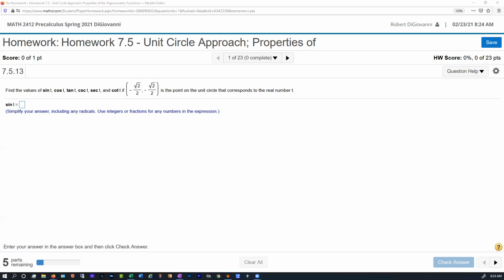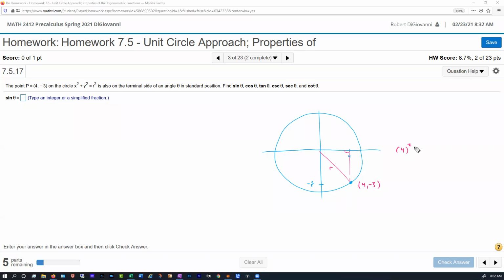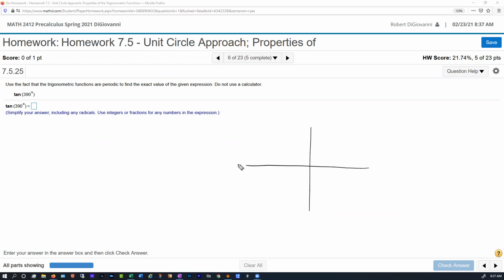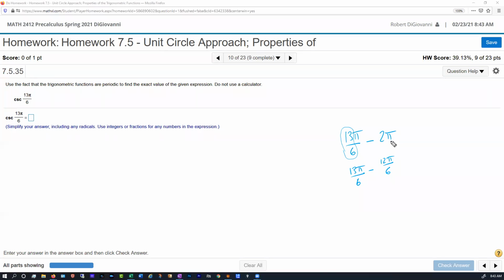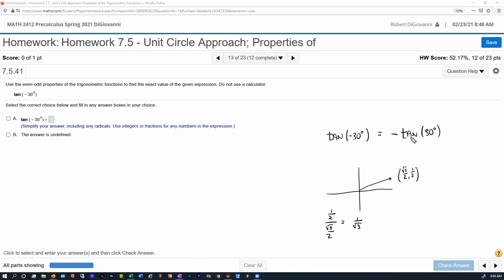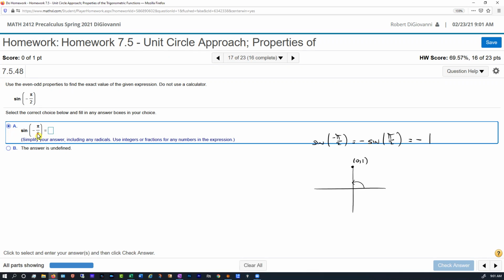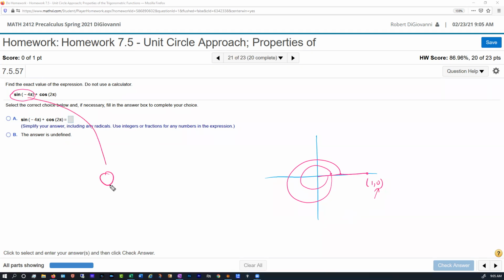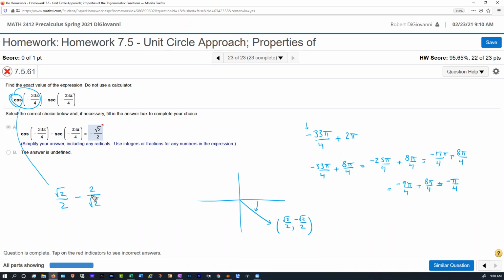2412 HWsoln 7.5